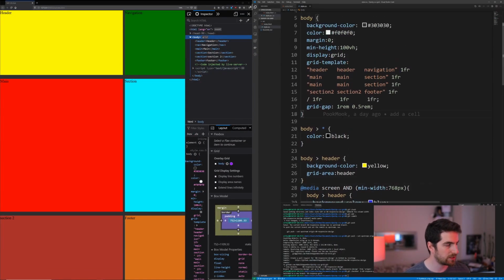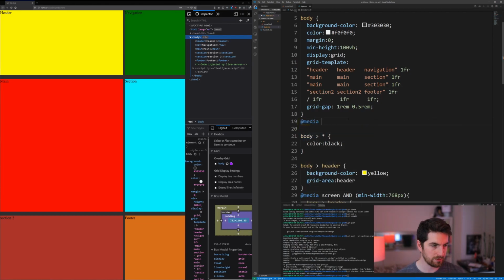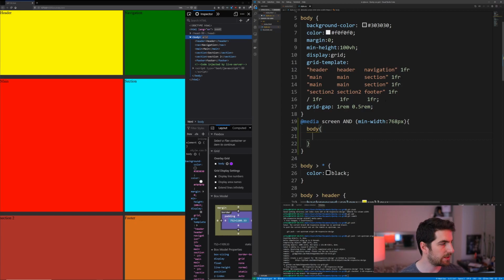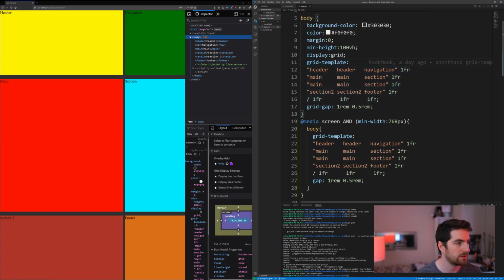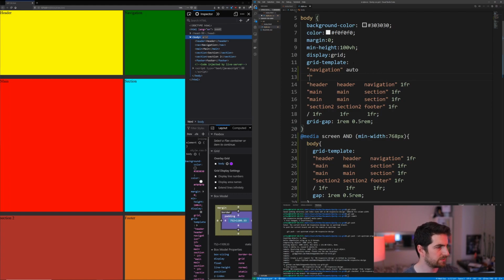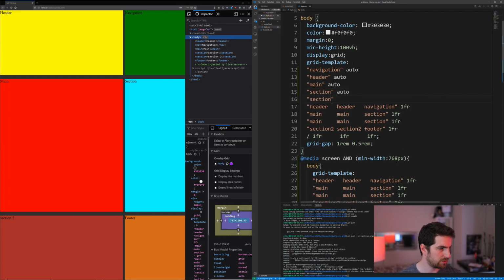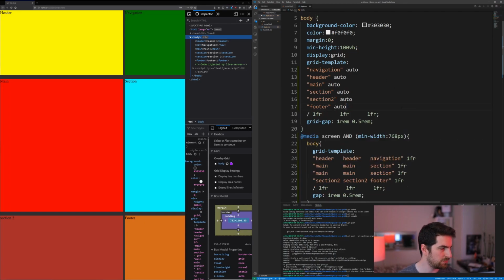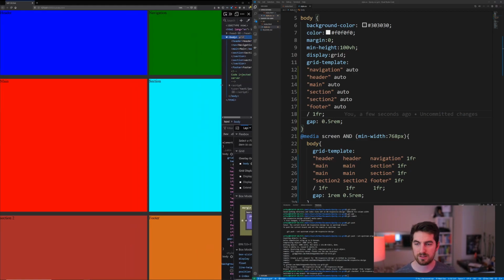Responsive Grids | CSS Grid Noob 2 Pro #10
Today, we are making our grid responsive